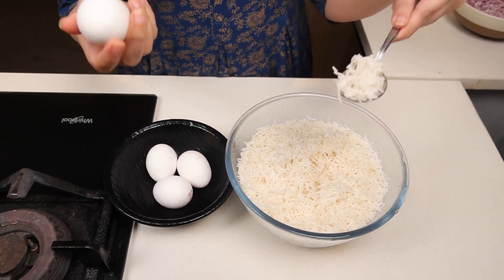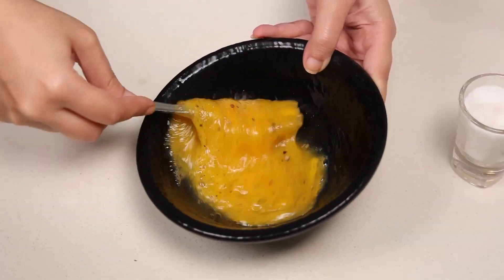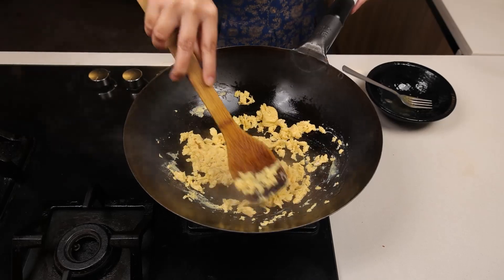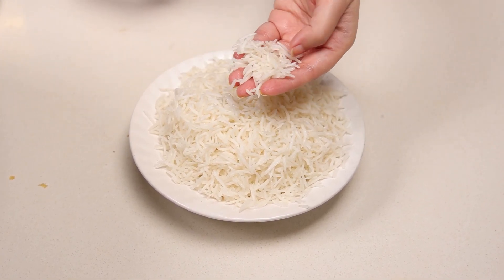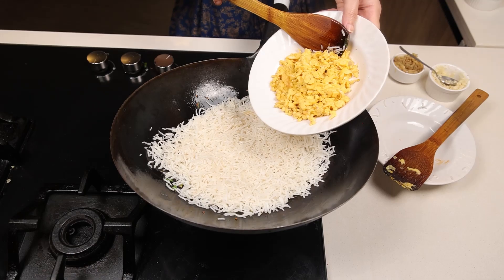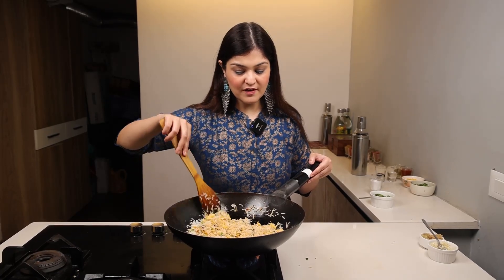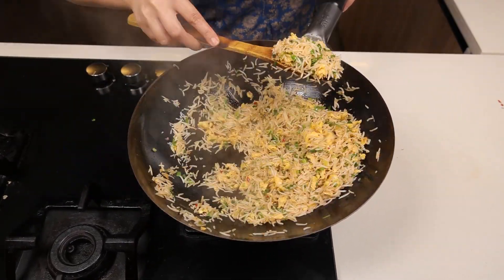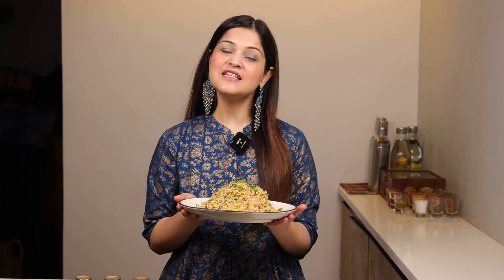Egg Fried Rice using Leftover Rice | By Chef Priyanca | Cooking Studio